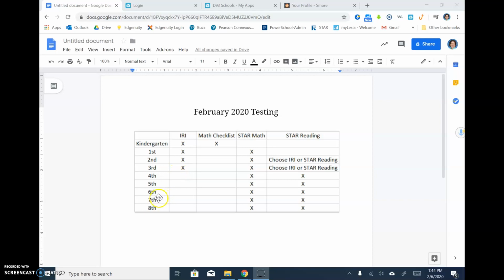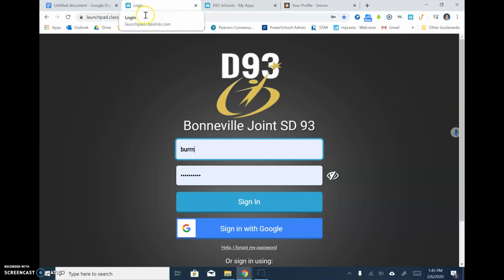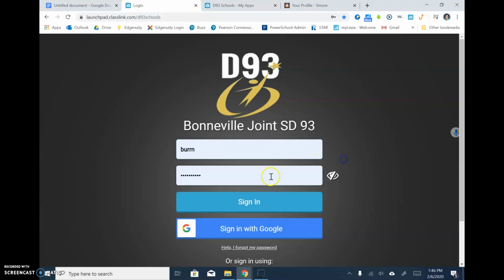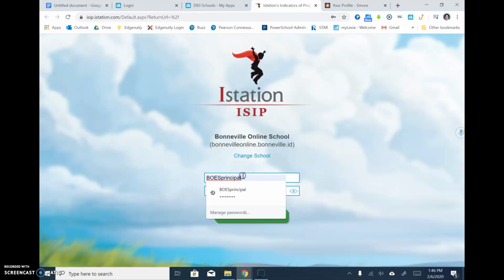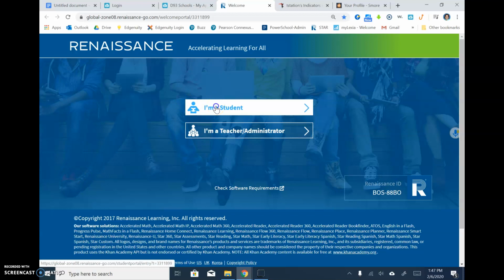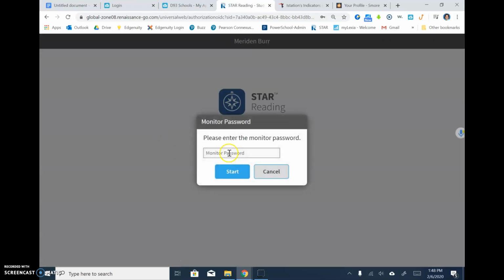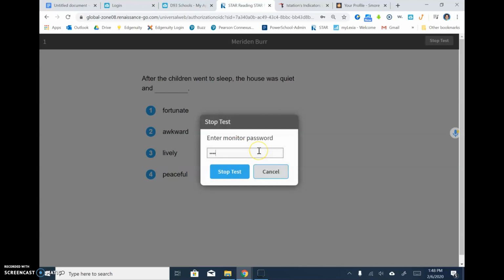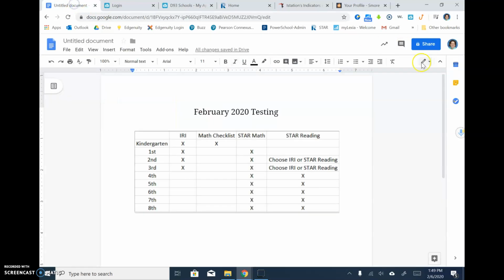February 2020 Testing